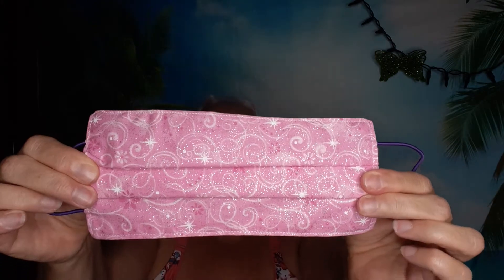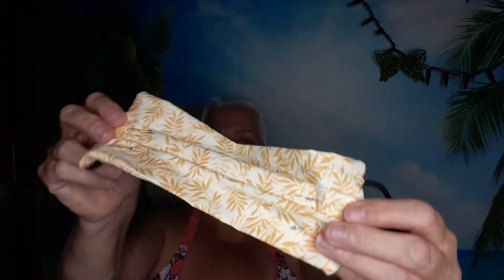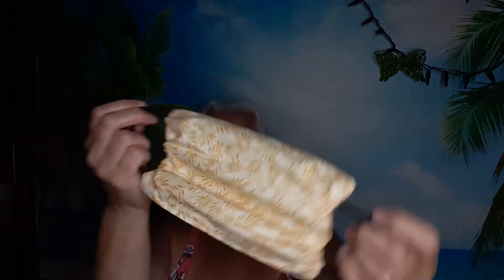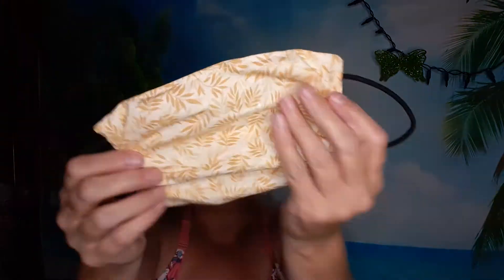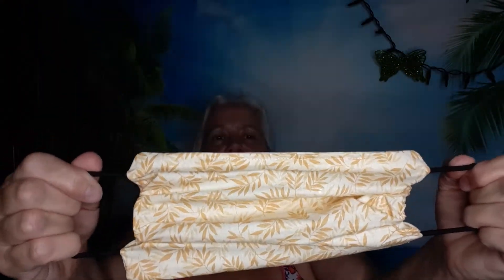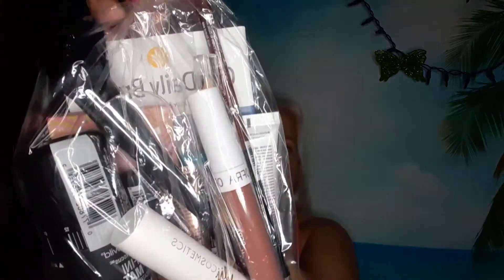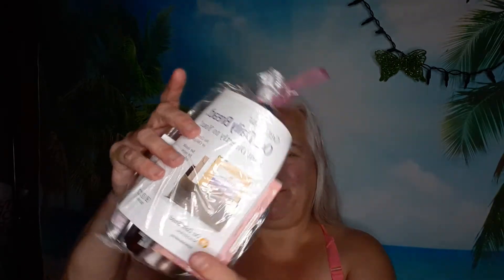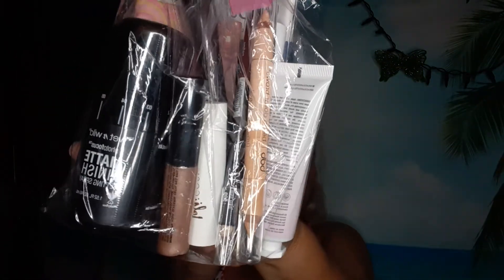Super Summer Sunday Giveaway ‼‼‼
Rules
Have USA address
18 or over
Be a regular commenter